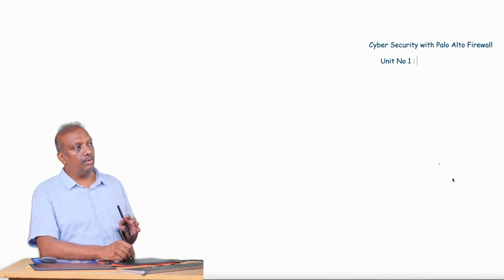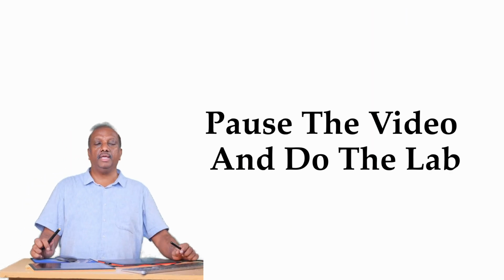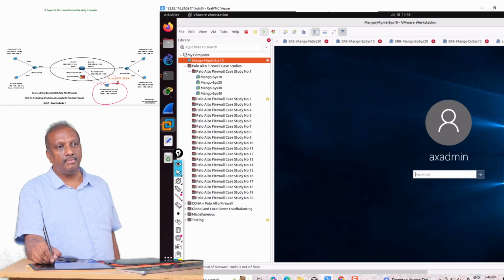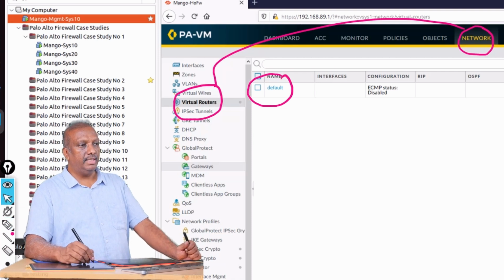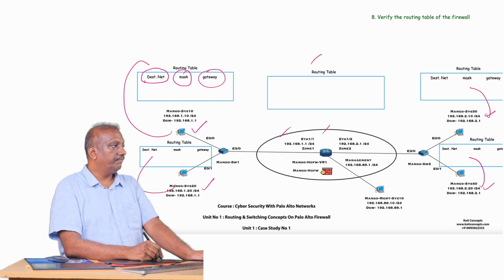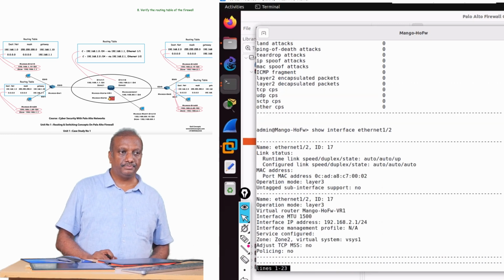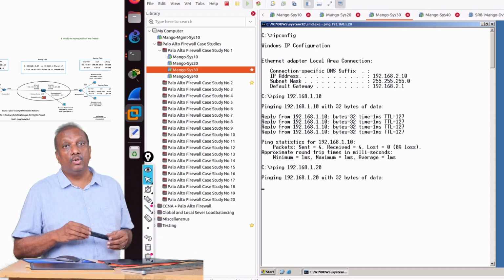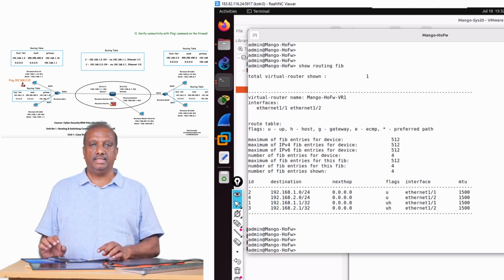Palo Alto Firewall Unit no 1, Case study No 1 Lab Practice Video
Build a strong foundation on Palo Alto firewall: Learn from Koti
We start regular batches for the course every month in different time slots.
To join the course on Palo Alto firewall, please talk or send a whatsApp message to

To get zoom link and other updates about our free workshops, Please fill the form below